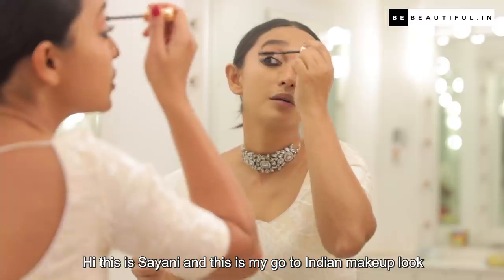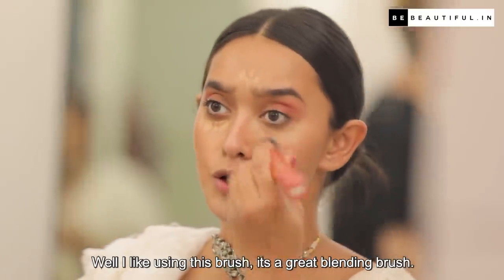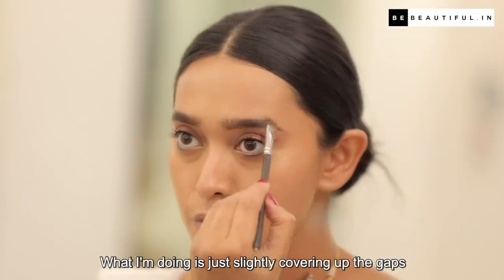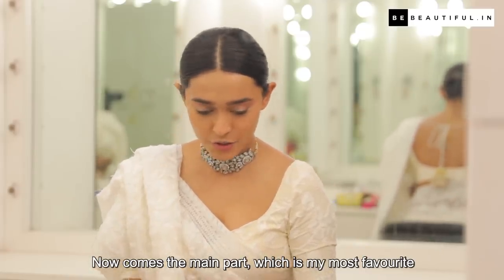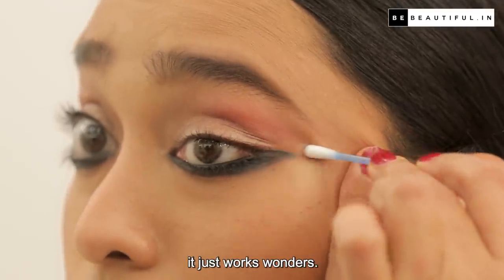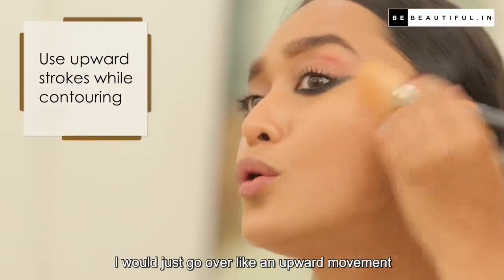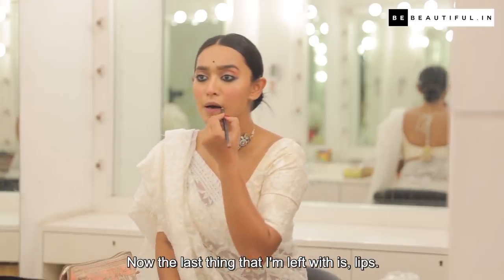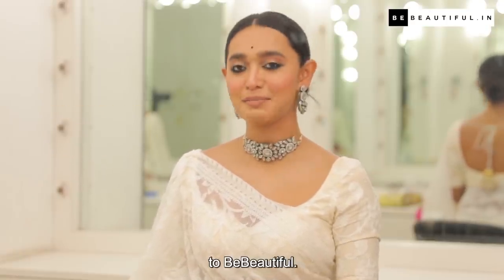Quick & Simple Makeup Look for Saree ft. Sayani Gupta | Indian Makeup Tutorial | Be Beautiful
Sayani Gupta became a common name among the millennials after the release of her hit show, Four More Shots. But apart from her amazing acting chops, we are die-hard fans of the actress's beauty game. Sayani Gupta is Be Beautiful's March cover girl, and guess what? We had an opportunity to learn about some of her best beauty tips! Therefore, here's an exclusive video of the actress showing you to create a beautiful Indian makeup look that is perfect for the wedding season. Sayani takes you through this stunning traditional makeup tutorial that would look beautiful with a saree. This stunning Indian makeup look will definitely win you a lot of compliments the next time you attend a function.

0:00 Introduction
0:14 Start With The Strobe Cream For That Glow
0:35 Mix Two Concealers For Your Ideal Match
2:04 Use Fingertips To Blend Eyeshadows
2:51 Create Defined Wings With An Angled Brush
3:08 Fix Makeup Mishaps Using Q-Tip
4:01 Use Upward Strokes While Contouring
4:18 Apply Blush On The Nose For A Flushed Appearance
5:20 Accentuate Your Collarbones With A Highlighter